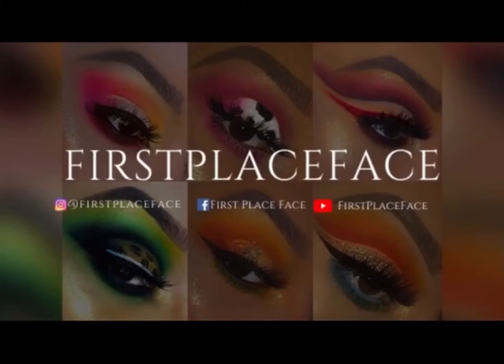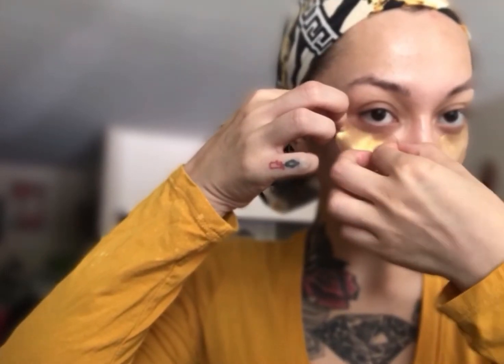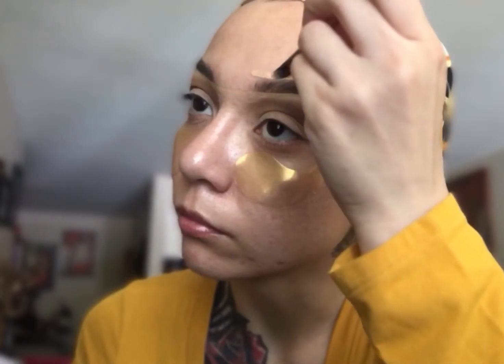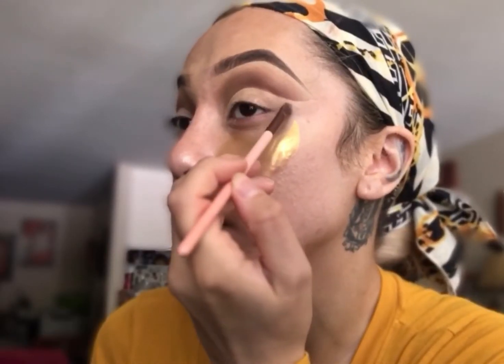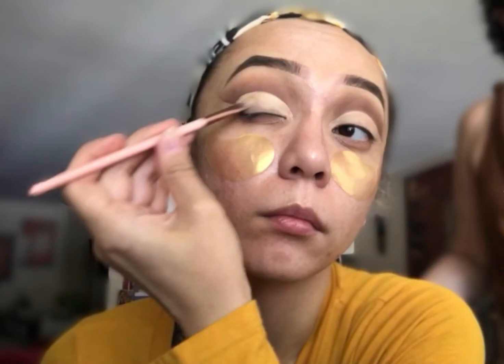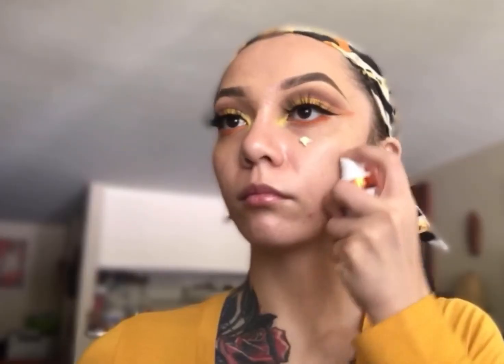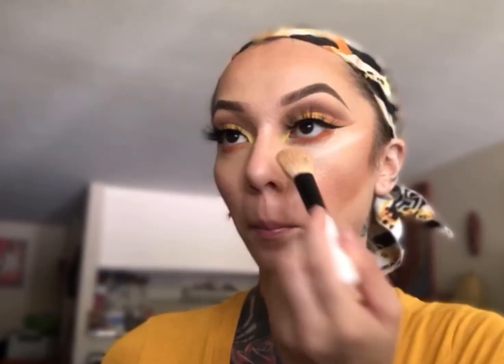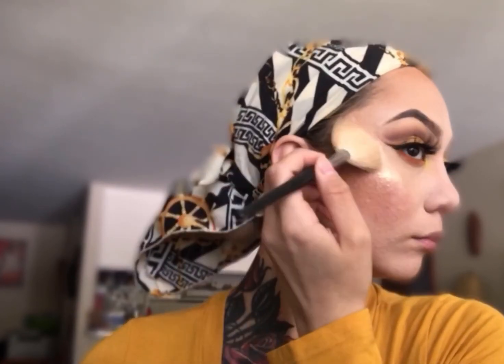Simple YELLOW OMBRÉ CUT CREASE !! Full Face Makeup Tutorial using PTR 24k Gold Eye Patches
🧡☀️Indian Summer☀️🧡
𝕱𝔞𝔠𝔢: @glamow glowstarter Illuminating Moisturizer
@peterthomasroth 24k Gold Hydra-Gel Eye Patches
@toofaced 24 hour Eyeshadow Insurance Eye Primer
@itcosmetics Bye Bye Undereye
@toofaced 2019 Holiday Blush/Bronzer
@danessa_myricks @morphebrushes Enlight loose highlighter in Sun
@urbandecaycosmetics All Nighter Setting Spray

𝕭𝔯𝔬𝔴𝔰: @benefitcosmetics Ka-Brow Brow Gel 2 & Precisely, My Brow Brow Pencil in 3.5

𝕰𝔶𝔢𝔰𝔥𝔞𝔡𝔬𝔴: @morphebrushes @saweetie 24A Artist Pass Artistry Palette

𝕰𝔶𝔢𝔩𝔦𝔫𝔢𝔯: @urbandecaycosmetics Perversion Fine Point Eye Pen

𝕷𝔞𝔰𝔥𝔢𝔰: @beauty_bymayra

𝕷𝔦𝔭𝔰: @maccosmetics lip liner in Spice @urbandecaycosmetics lipstick in Insanity  @marcjacobs lipgloss in sugar sugar